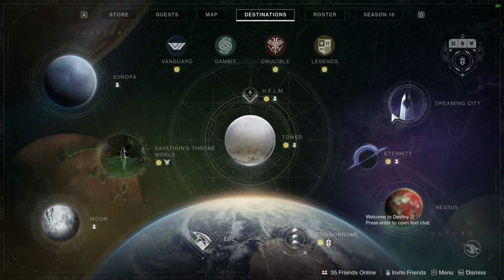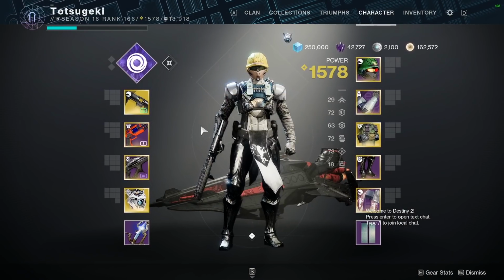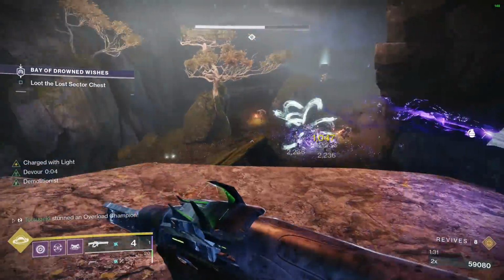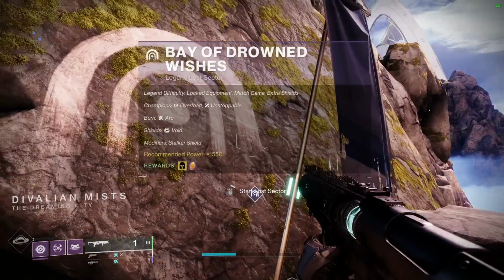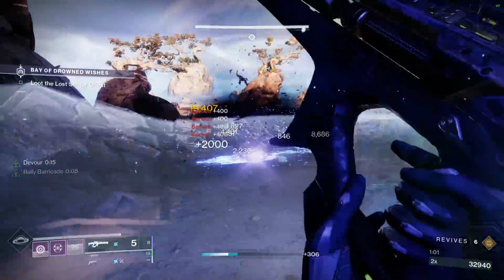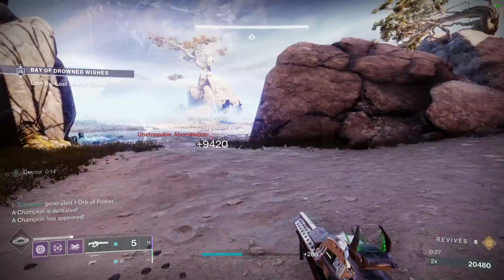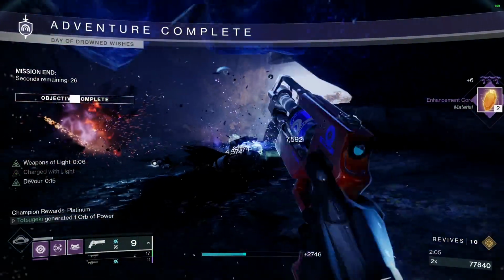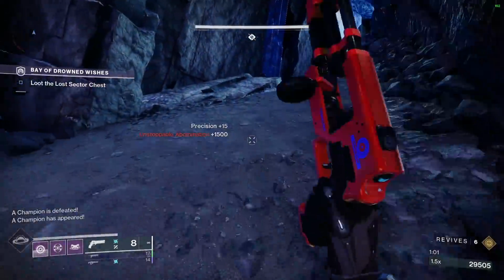Bay of Drowned Wishes | Lost Sector (Master) | Walkthrough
lemme know if you want more of these types of vids